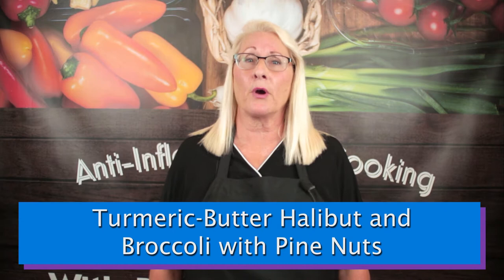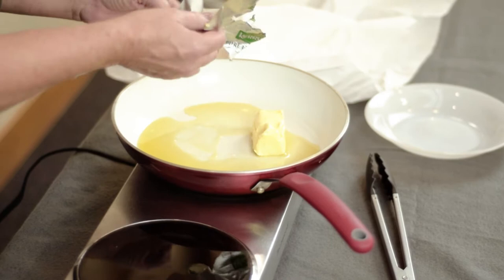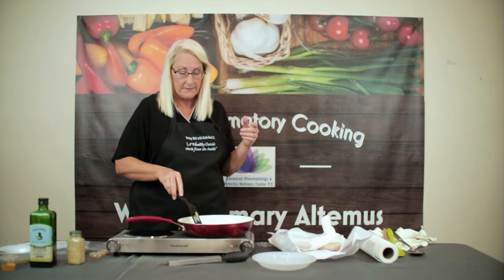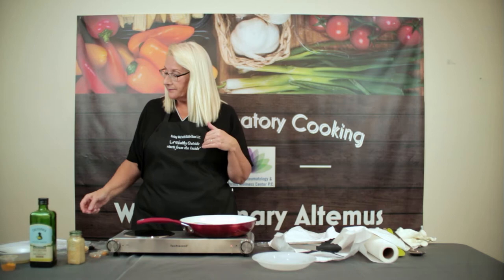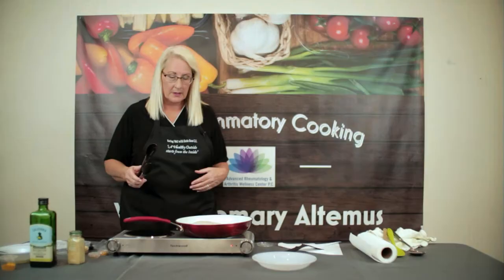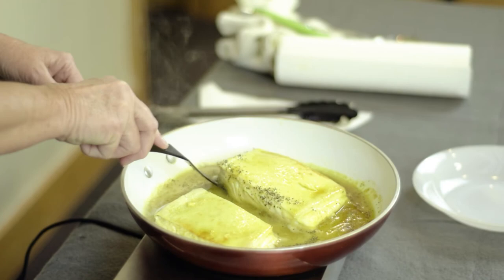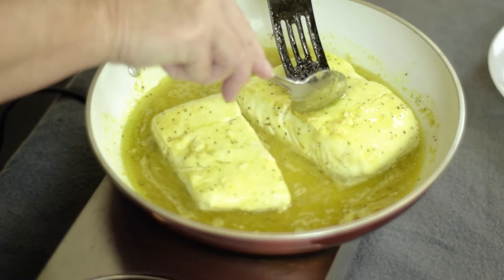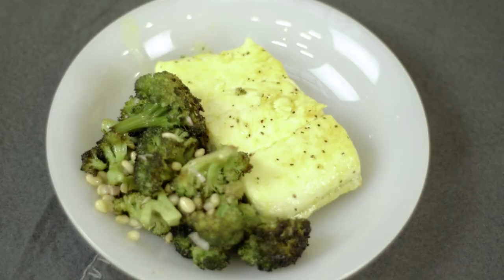Turmeric Butter Halibut and Roasted Broccoli with Pine Nuts | Anti-Inflammatory Cooking Recipes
Nutrition Expert Rosemary Altemus of Eating Well with Katie Rose demonstrates how to prepare halibut pan-fried in a turmeric butter sauce served with roasted broccoli and pine nuts. Part of Advanced Rheumatology's on-going classes on anti-inflammatory cooking.

Have a question about this forum or suggestion for future forums?